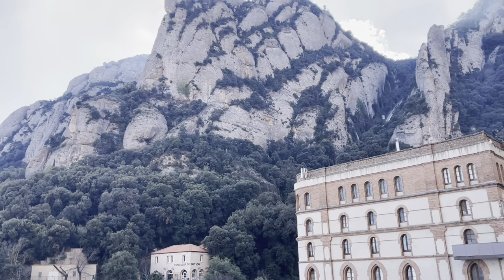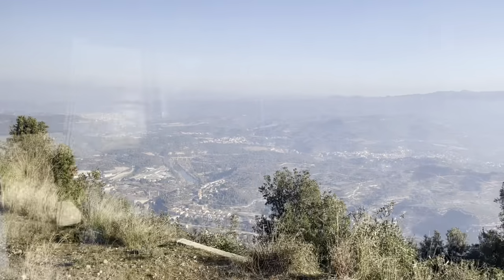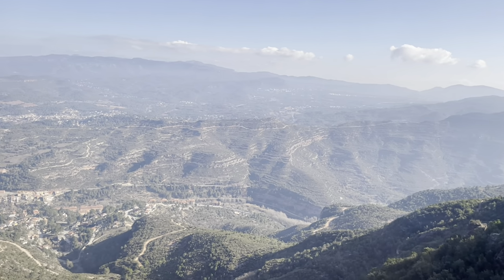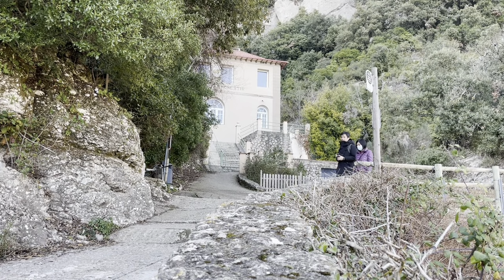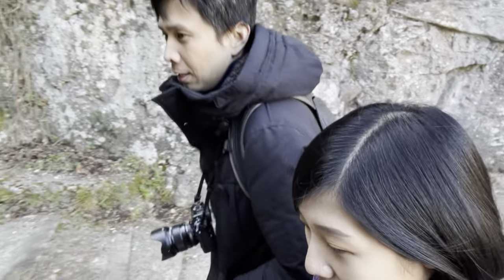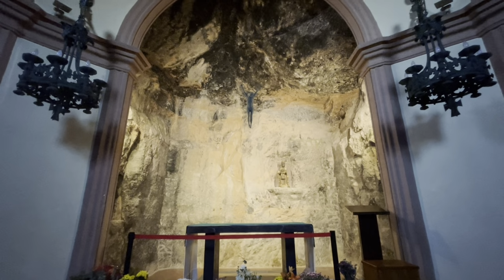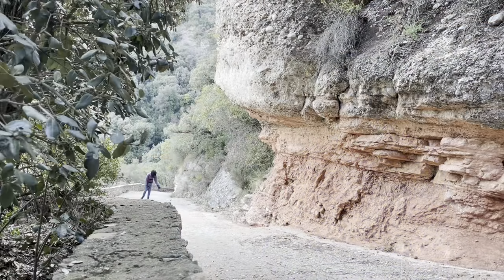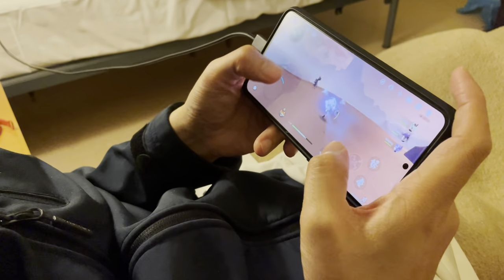A Day in Our Life in Montserrat, 24 Jan 2022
Here is another vlog, and my favourite video yet! We had a wonderful first day in Montserrat, exploring the town of Monistrol in the morning, and going on a hike in the afternoon. The mountain is beautiful, and although it is really cold here, it does nothing to dampen our spirit!

Tape Machines - Hum with Me
Peter Sandberg - Butterflies
Akerman - Carry You Home
Victor Lundberg - Showed Me How to Heal
Victor Lundberg - Say You Would

We use Wise and Revolut cards in our travel, as they make life much easier with very competitive exchange rates (almost comparable to the Google rates).

CHAPTERS
00:00 Intro
00:39 Our apartment ~ Abat Marcet
02:03 Going to Monistrol on the Cremallera
05:50 Hiking to Santa Cova
11:33 Arriving at Santa Cova Chapel
12:39 The Way Back
15:06 After Hike Foods
16:30 Outro